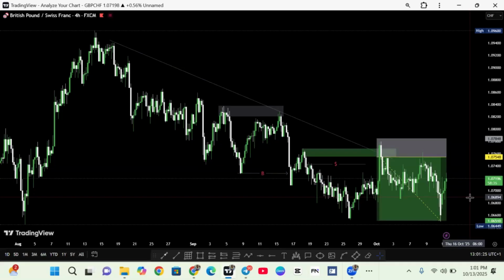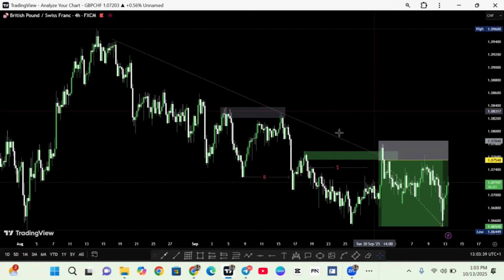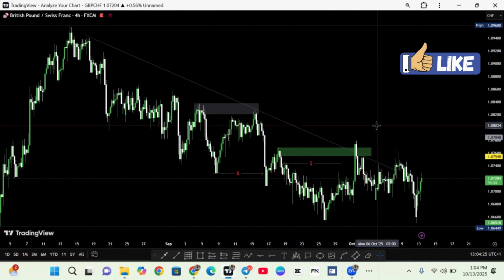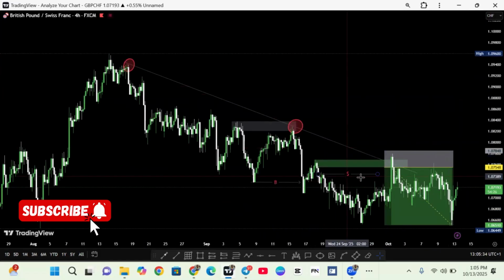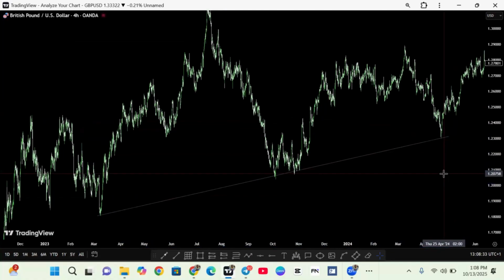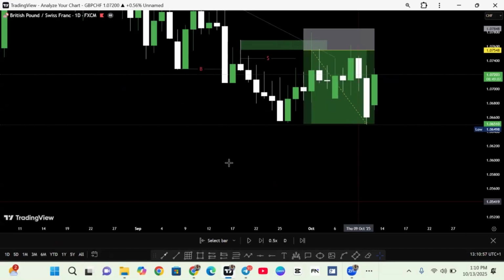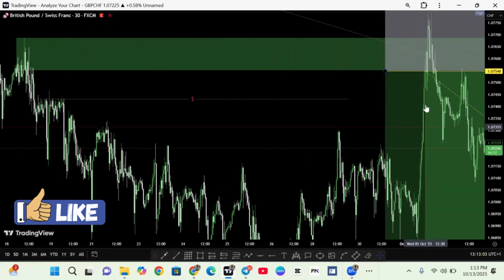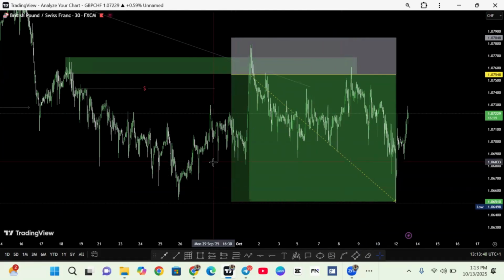How I Catch Profitable Trades Using Just Trendlines | Smart Trendline Strategy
In this video, I break down how to identify a true market trend and draw perfect trendlines that actually work! 🚀
Watch me take a real trade using my trendline setup and explain every step — from spotting structure to managing entries and exits.
Perfect for traders who want to master price action and improve accuracy.